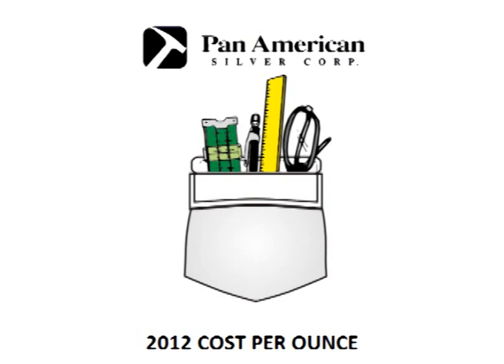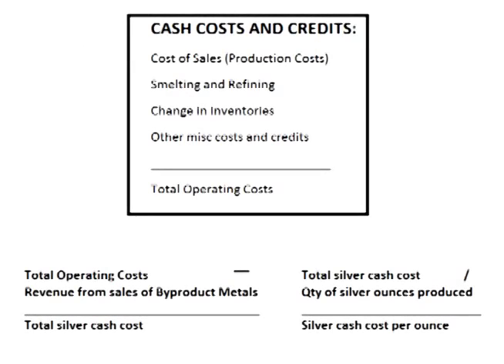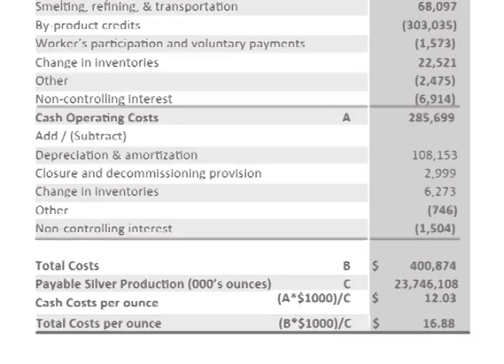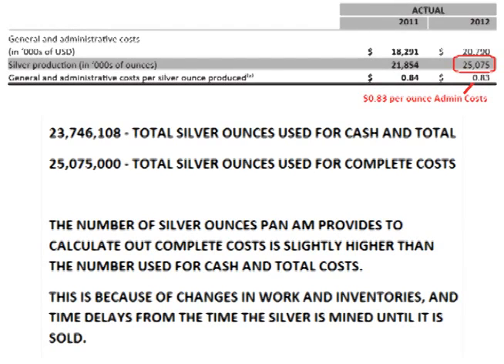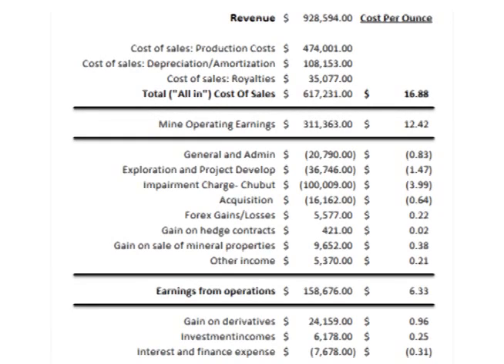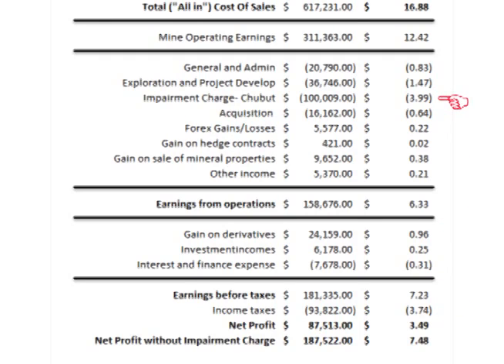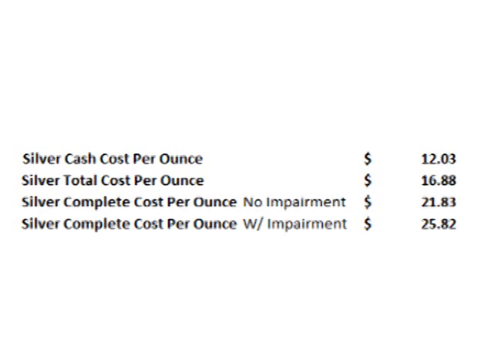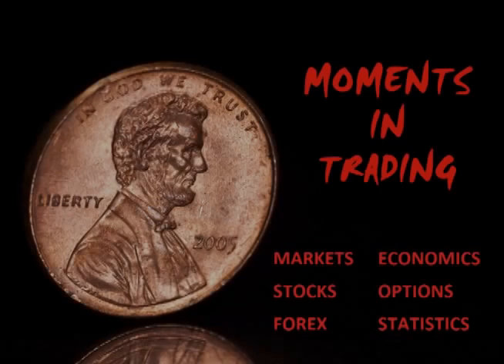Pan American Costs To Produce Silver (Part 1)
In this video, we break down Pan Am's 2012 costs to produce silver.
In the part 2 video, we will look at Pan Am's 2013 cost estimates.

For more on silver mining and production, see our collection of videos on the subject